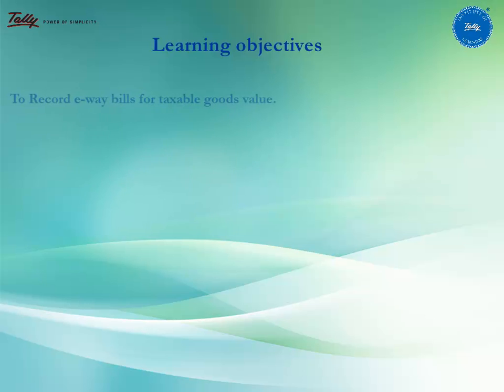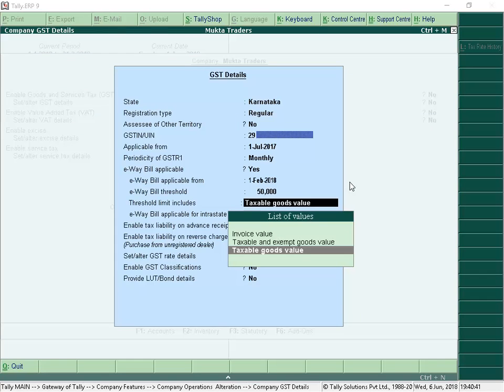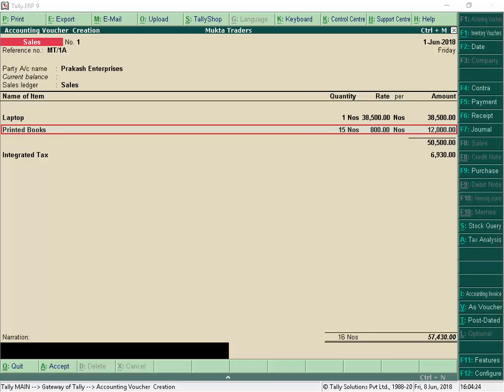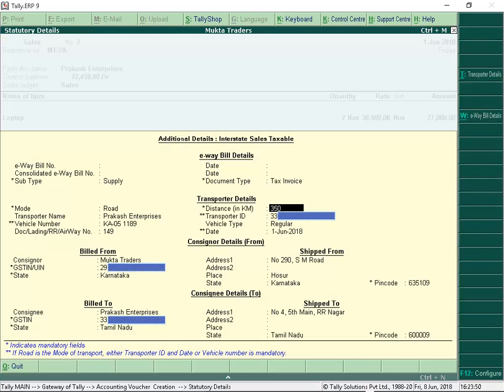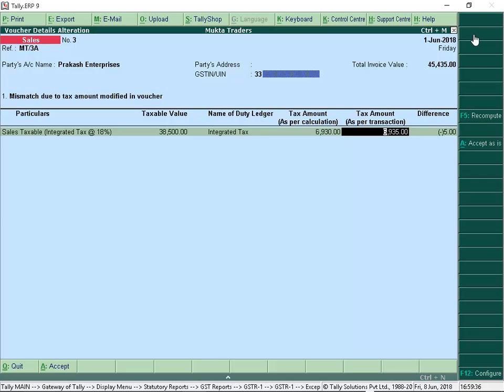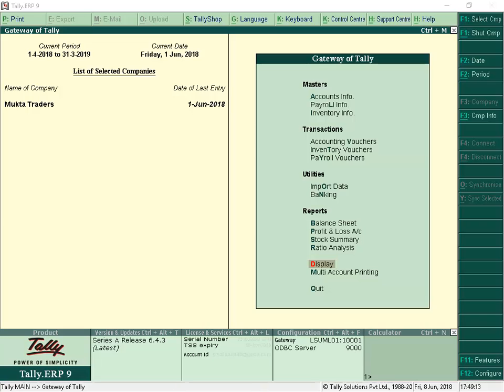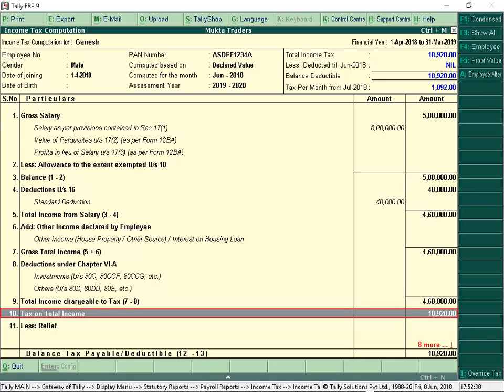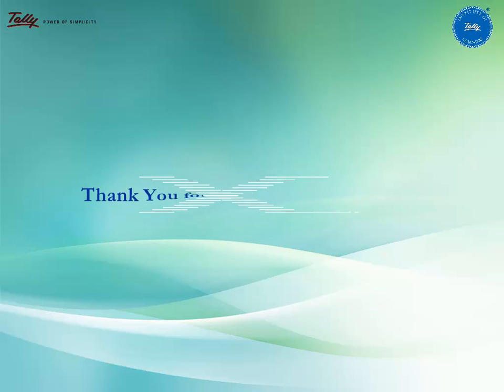Video on Tally ERP9 Release 6 4 3 annexuresTallyGURU